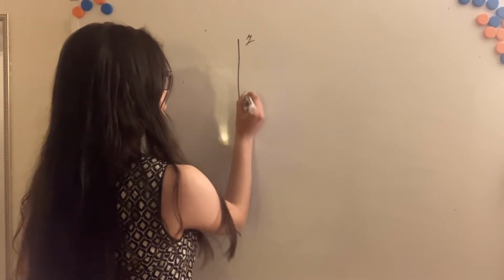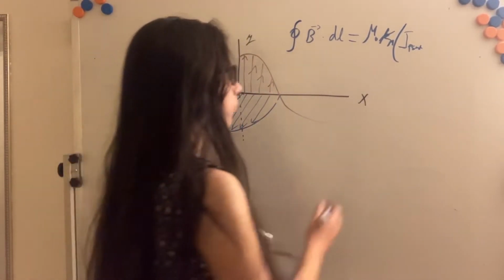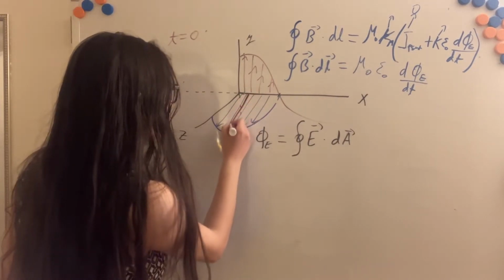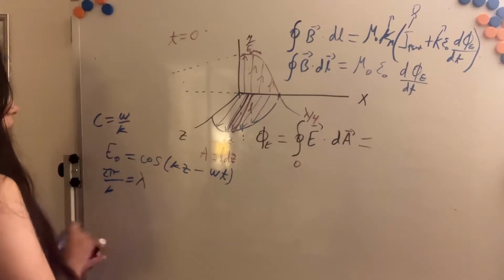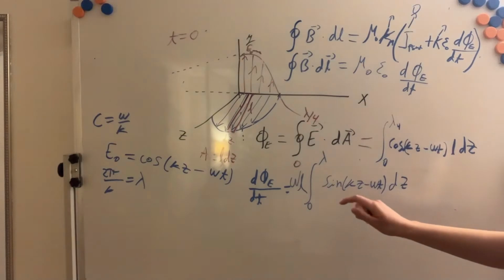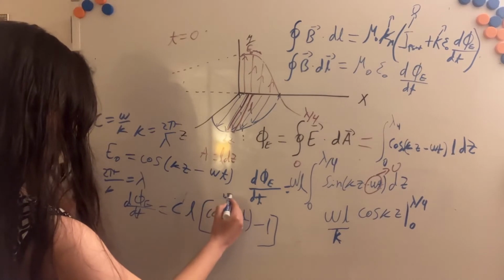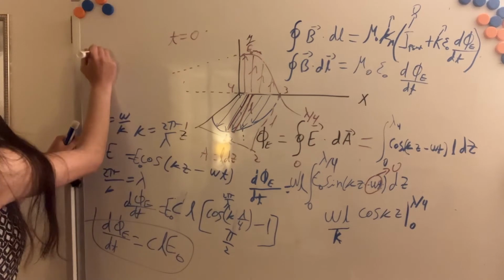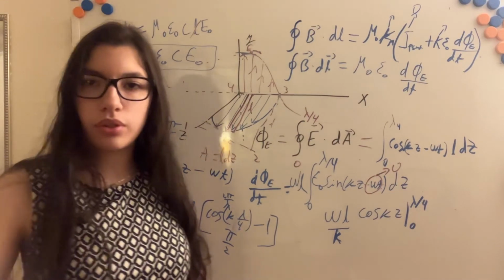Electromagnetic Waves. Ampere’s Law